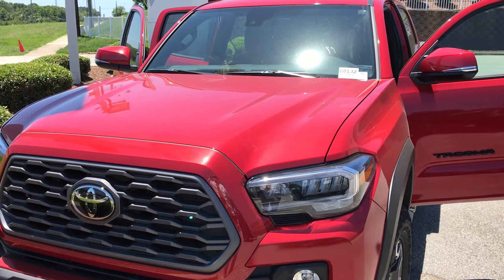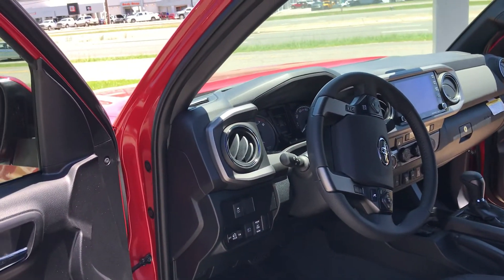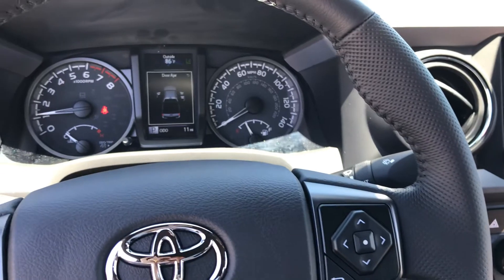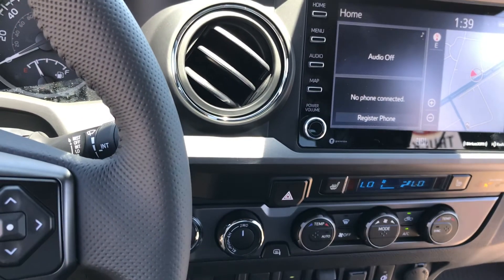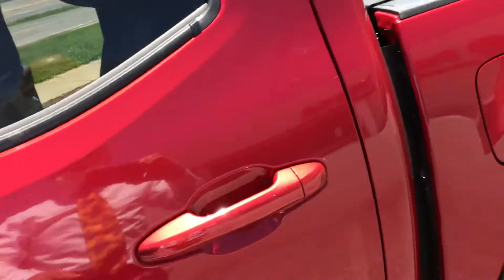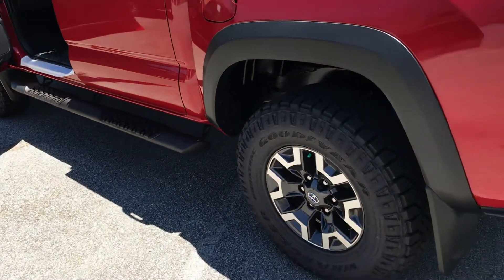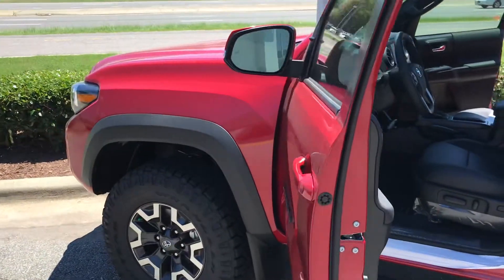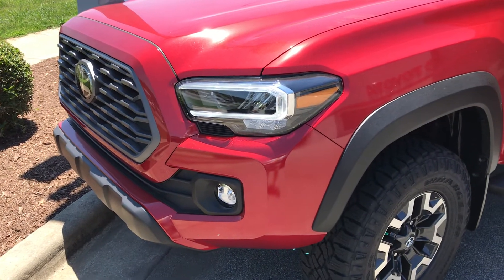Tacoma TRD Off Road